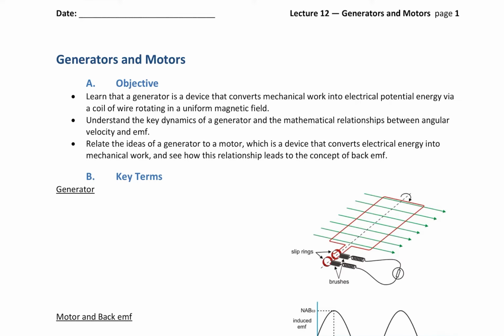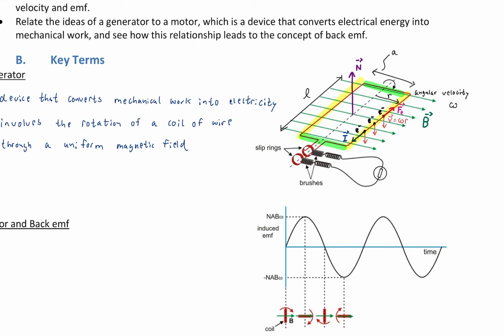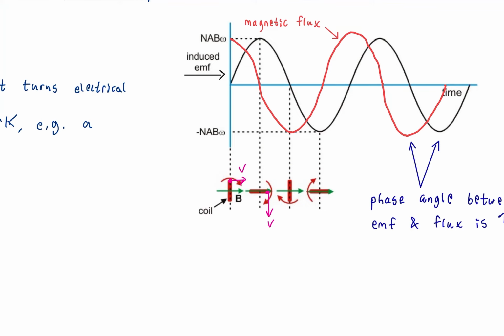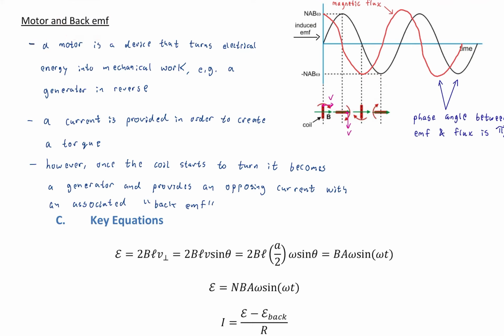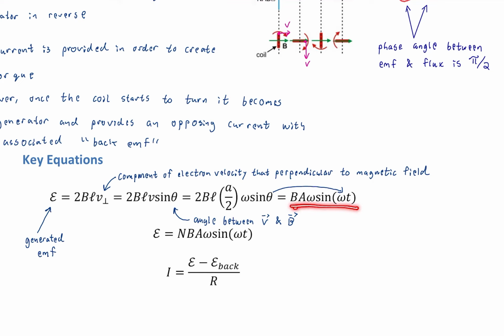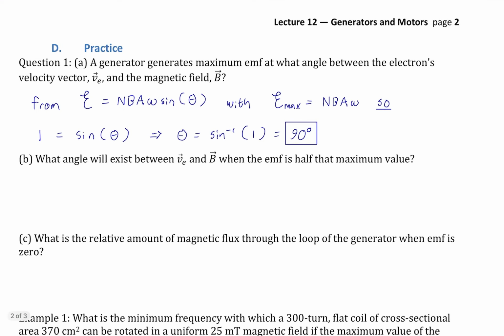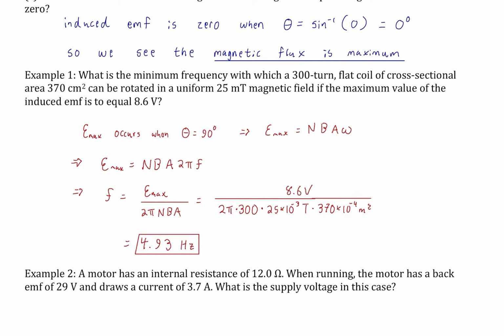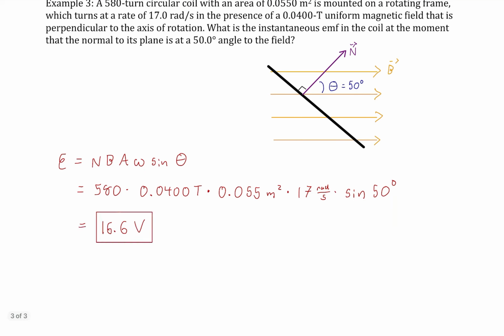Lecture 12 — Generators and Motors